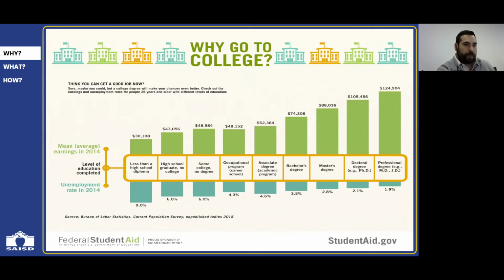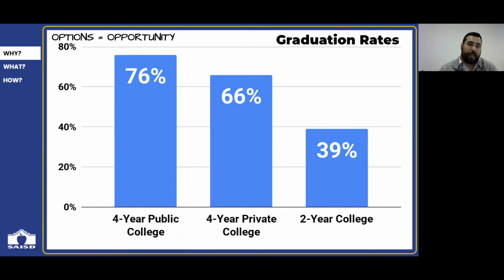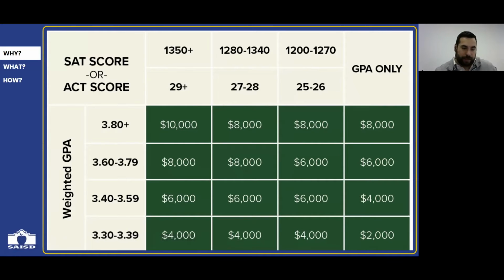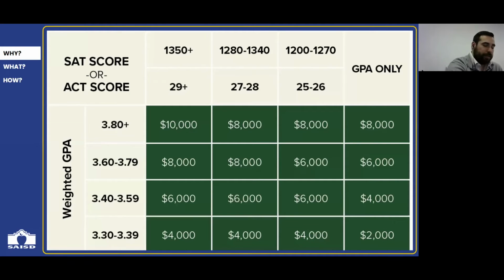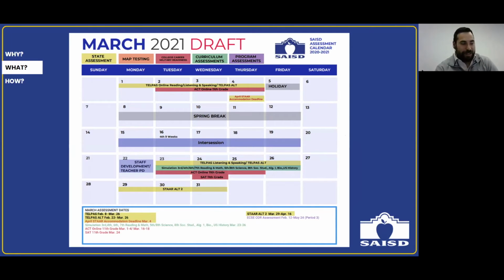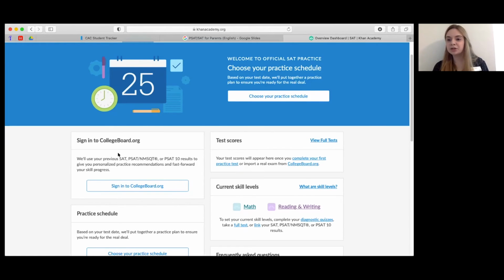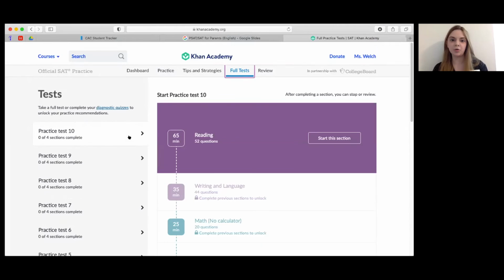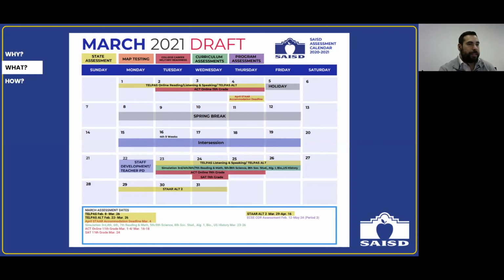FPH - Preparing for College & Career Entrance Exams (SAT & ACT)